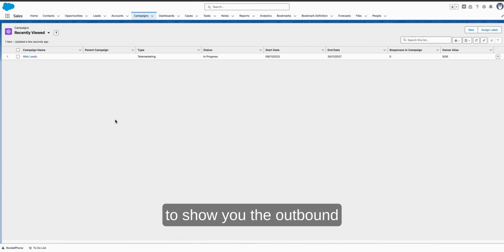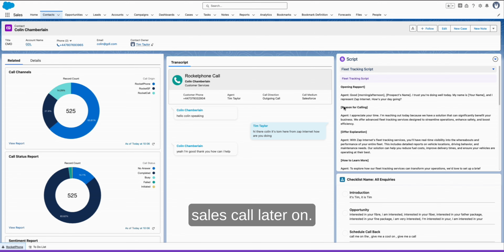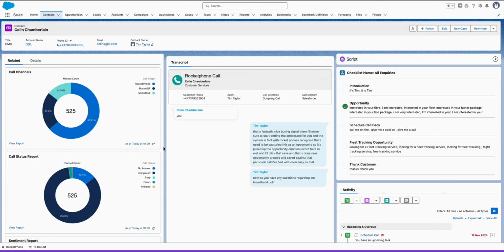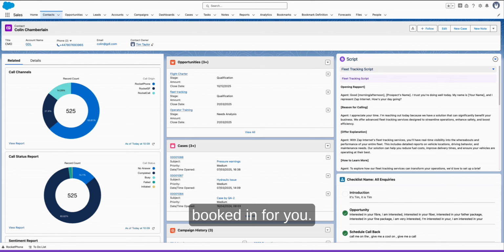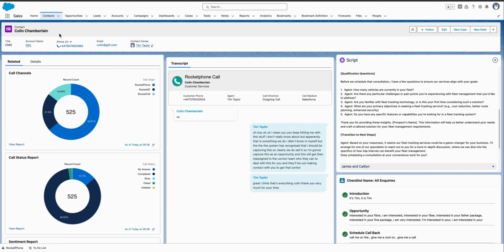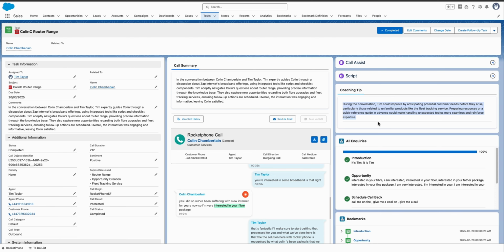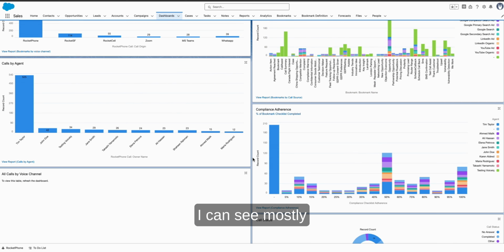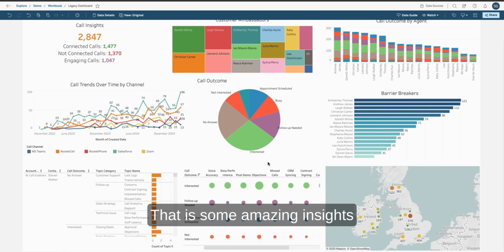RocketPhone CTI Demo | Real-Time AI for Reps Inside Salesforce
See how RocketPhone transforms your Salesforce experience with real-time call handling, AI-powered insights, and embedded CTI—all from a single softphone interface.

In this demo, you’ll watch a real-time call unfold with AI assistance that guides reps while they talk. RocketPhone isn’t just a phone system—it’s your on-call co-pilot, designed for high-performing sales and support teams using Salesforce.

✅ What’s inside:

Lightning-fast softphone UI built for Salesforce

AI assistance that surfaces intel, objections, and next steps in real time

Call bookmarks that trigger Salesforce Flows automatically

Full call logging, transcription, and sentiment tracking

Works natively with Salesforce Opportunities, Cases & more

If you're serious about scaling rep performance with intelligent tools, this is the CTI platform to beat.